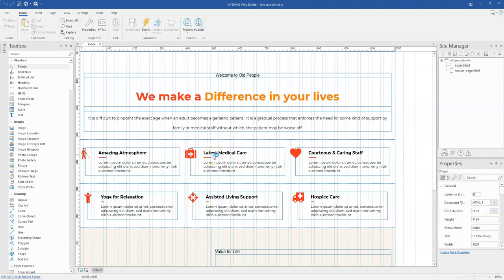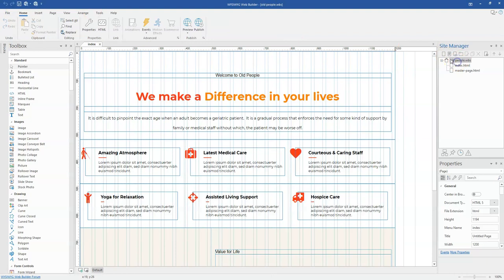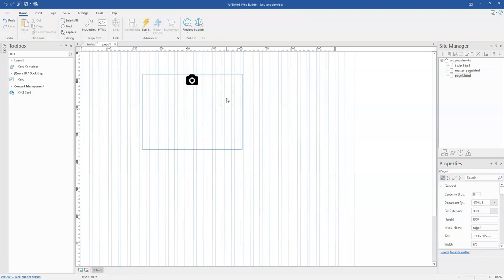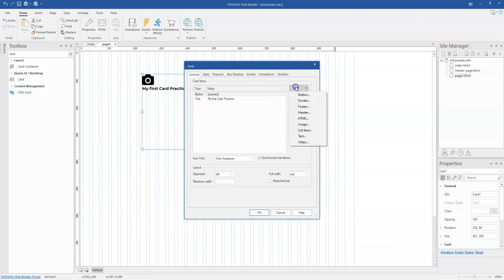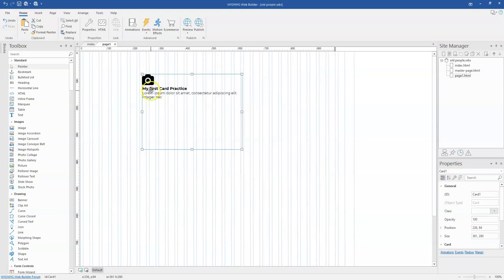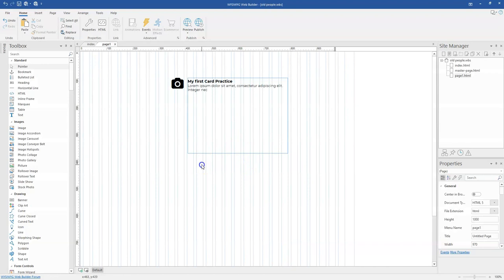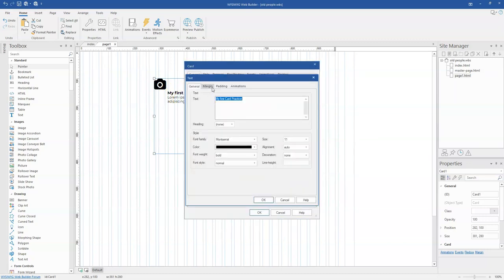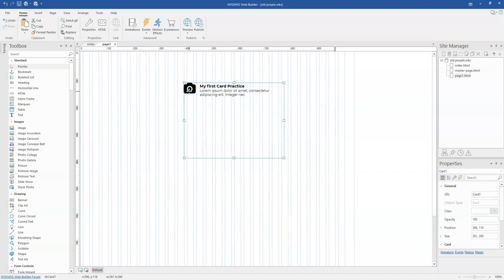Designing Interactive Cards in WSYWIYG Web Builder 17 Part 1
A Card is a lightweight, flexible content container used on website design. It includes options for headers and footers, a wide variety of content, styling, and powerful display options.

Bootstrap's v4 Card component inspired the Card object design. In this tutorial, we will look at how to design an interactive card in WYSIWYG web Builder version 17.